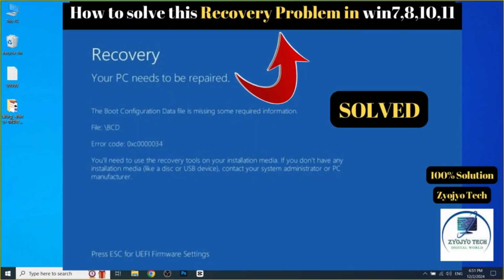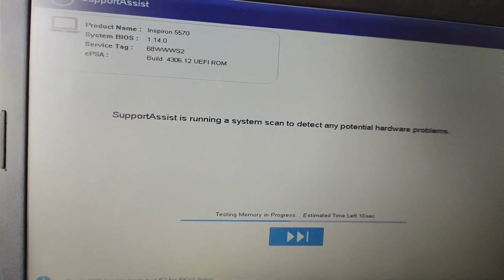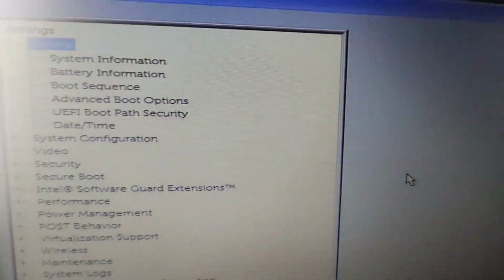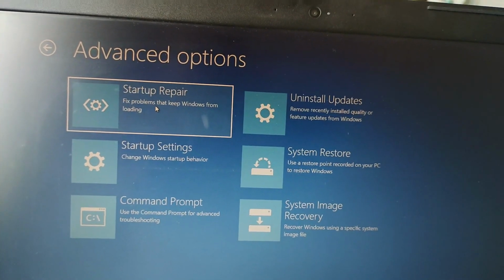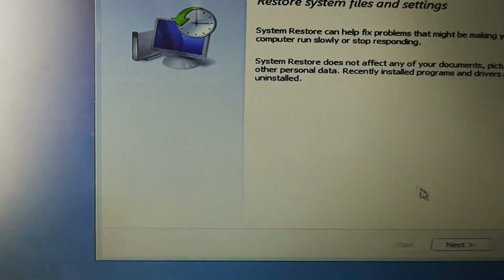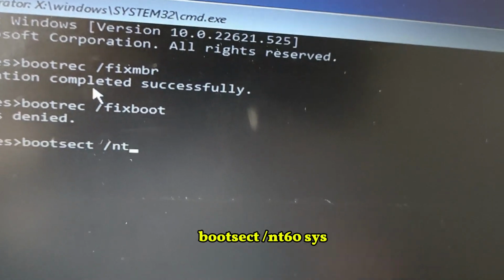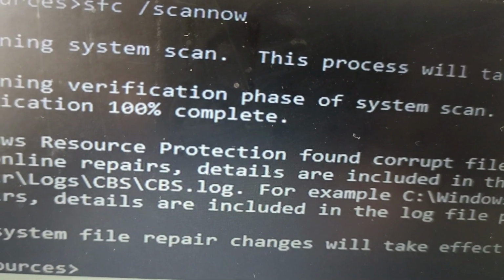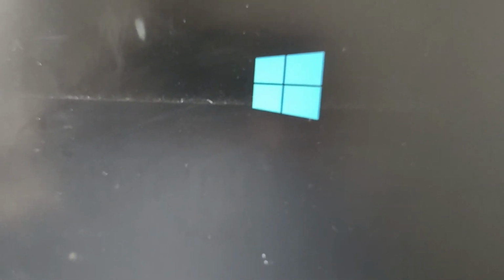Your PC/Device Need to be Repaired BCD Error Code 0xc000000F | Windows Recovery Blue Screen Error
Hi,
After updating my computer with a new version of windows 10, I have this message when turning it on:
"Recovery
Your PC/Device needs to be repaired
The Boot Configuration Data file doesn't contain valid information for an operating system.
File: \BCD
0xc0000098
You'll need to use recovery tools. If you don't have any installation media (like a disk or USB device), contact your PC administrator or PC/Device manufacturer."
My main concern is: did I lost all my files/data on my computer?
How can I ensure to keep my files if I need to repair this computer?

SOLUTIONS TAGS
-Fix Your PC/Device needs to be repaired-Boot Error Code 0x0000098
-Your PC/Device Needs To Be Repaired Windows 10 || Windows Need to be Repaired Kaise Theek kARE
-Your device ran into a problem and needs to restart - Windows 10/11/8 | Blue Screen Error
-Fix RECOVERY - Your PC needs to be Repaired in Windows 10/11
FIXED METHODS
1. Run these commands one at a time:
bootrec /FixMbr
bootrec /FixBoot
bootrec /ScanOs
bootrec /RebuildBcd
2. If that does not work:
Power on and off your computer three times
On the third time, your computer will boot into the Advanced Recovery environment
Click Advanced Options
Click Troubleshoot
Click Reset this PC
Click Keep my files
Choose your account
Enter your password
Click Continue
Click Reset
3. Boot with a Installation or Repair disc or USB drive - issue these from the Command Prompt and hit ENTER after each.
C:
bootrec /fixmbr
bootrec /fixboot
bootrec /scanos
bootrec /rebuildbcd
4. try system restore
5. loads new os on drive
6. change hdd,
7. visit local technician
Thanks